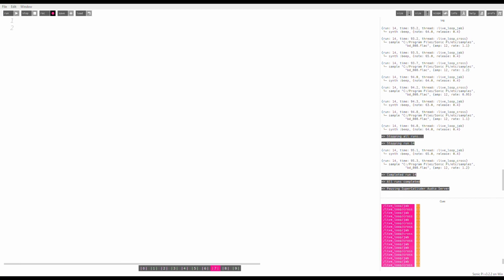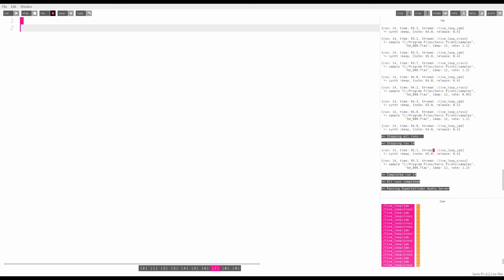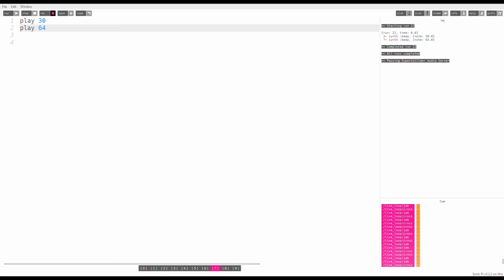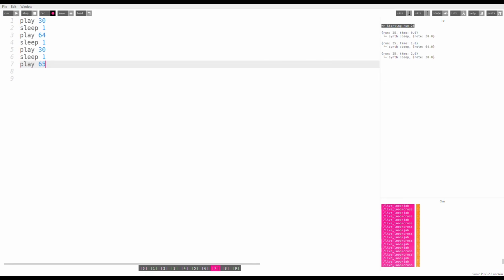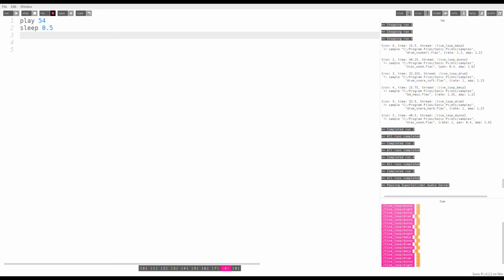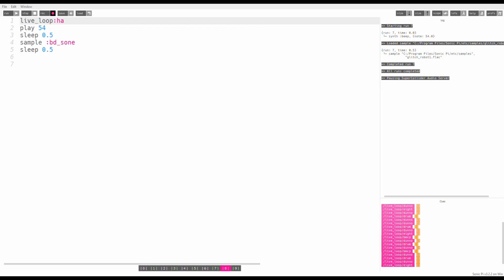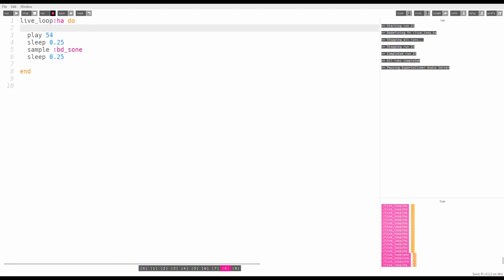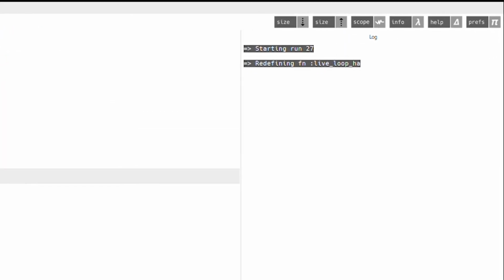Maker Mindset: Sonic Pi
Sonic Pi is a free, code-based music generator/synthesizer program. With a bit of practice and a little trial and error you'll be coding your own jams before you know it! and this short tutorial to get you started. Have fun, keep making and share pictures your Maker Mindset projects with us on these social sites